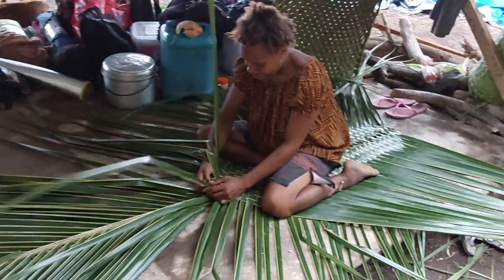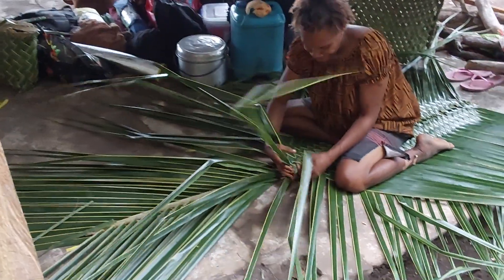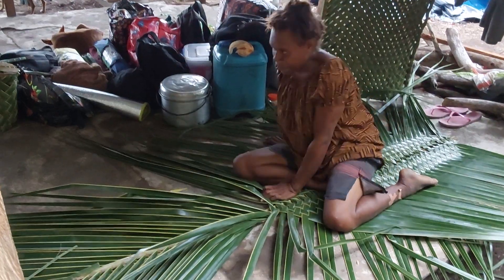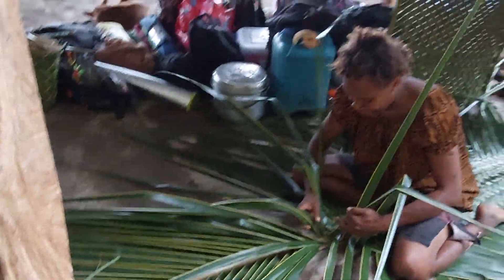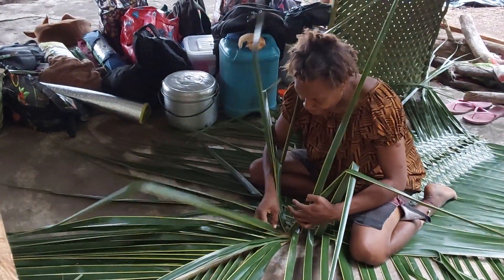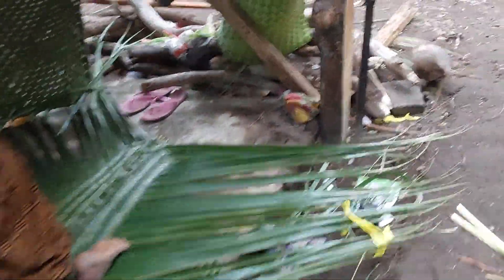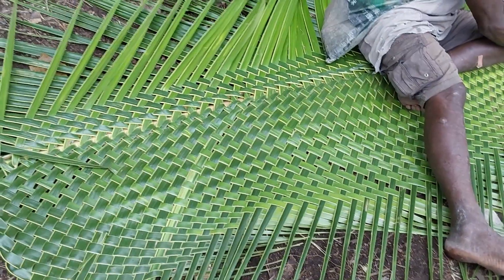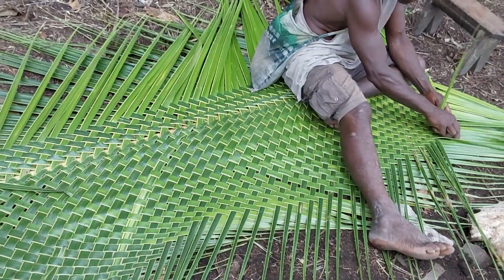Hand Craft - Coconut Leaves Sleeping and Sitting Mats SSM Style